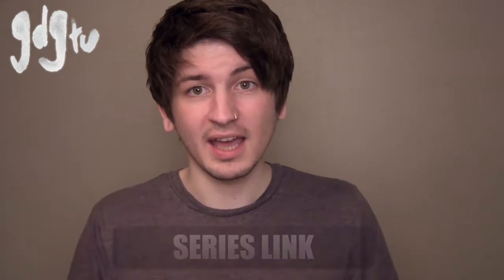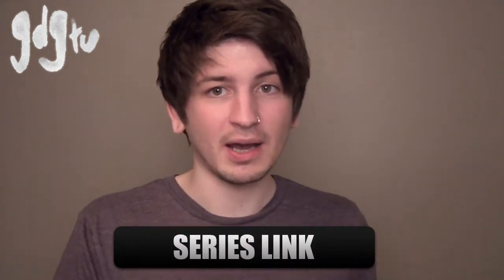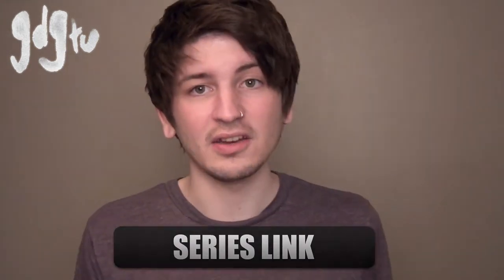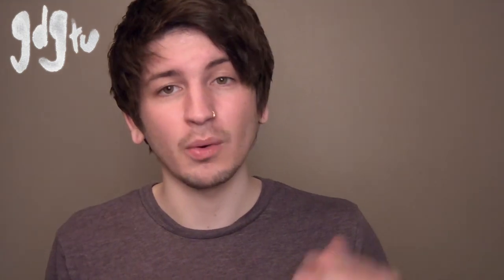Studio Tattoo Apprenticeships VS Personal Tattooist Apprenticeships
My book about tattoo apprenticeships

This video is part of the 22 video tattoo apprenticeship series where I go into detail about being an apprentice in the tattoo industry. I hope this helps you all out and don't forget to drop me a like it helps a lot! Thanks